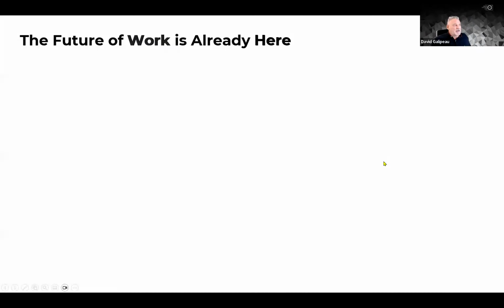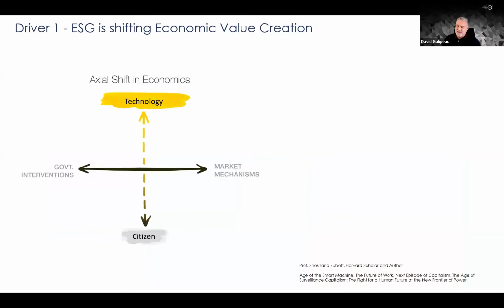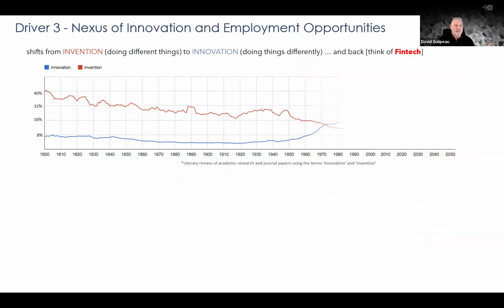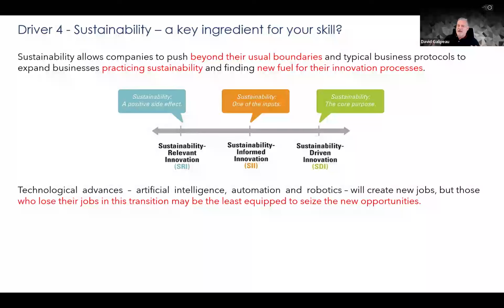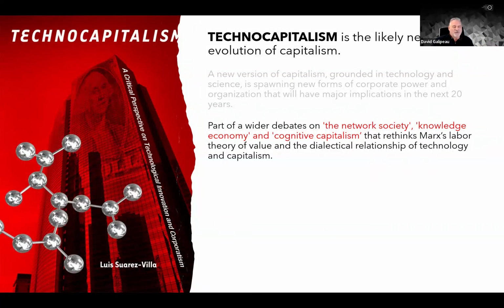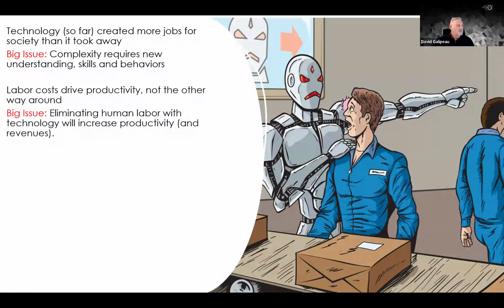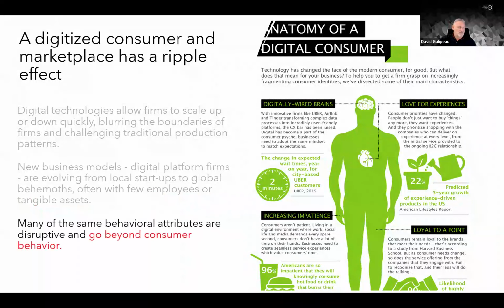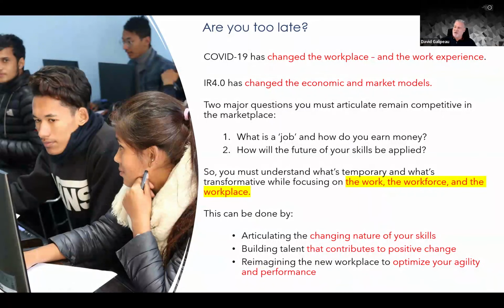How Industry 4.0 Influences our Work Environment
This is the recording webinar titled How Industry 4.0 Influences our Work Environment," part of the Digital Project Practice webinar series: Transform Ideas into Impact. This session features David Galipeau, Co-Founding Partner, SDGx Singapore.

The media often paints an optimistic picture of the future of work in the post-pandemic world. However, for many employees returning to the office, the workplace will not be the same as they remember. New economic models, hybrid working conditions, and automation influence how work will develop.

This webinar will explore how these changes will define our work and workplaces for years to come. We will discuss the importance of balancing investments in human capital with technological innovations to improve quality, operational efficiency, and cost reductions. As "smart" initiatives—such as smart cars, smart cities, and smart factories—expand, it becomes clear that investments in human capital are as crucial as investments in advanced technologies.

Join us to understand how these new technologies will impact workers and workplaces differently and how their benefits will be unevenly distributed. Effective optimization will take time, but this webinar allows workers to come together, discuss, collaborate, engage, and reposition themselves as integral pieces of the “future of work” puzzle. We will look beyond what Industry 4.0 technologies can do and explore the environments where these technologies will be applied—the work, the workers, and the workplace.

Don't miss this opportunity to explore the evolving landscape of consumer spending.

The webinar topic was inspired by the book chapter "Galipeau, D. (2023). How Industry 4.0 Influences Our Work Environment. In T. Endress, Digital Project Practice for New Work and Industry 4.0 (1st ed). Auerbach Publications."

Please feel free to join our LinkedIn Group "Digital Project Practice" and engage in the ongoing discussion on the topic